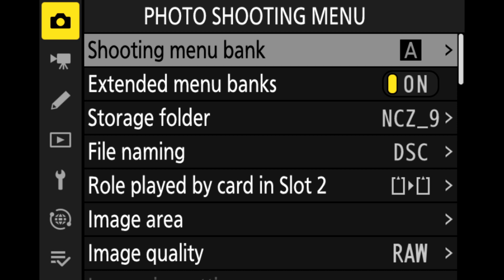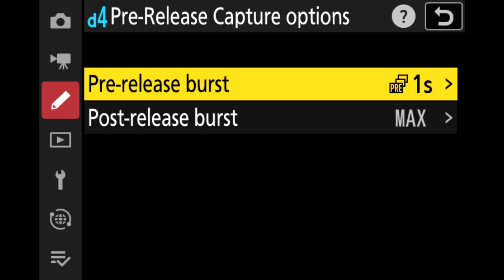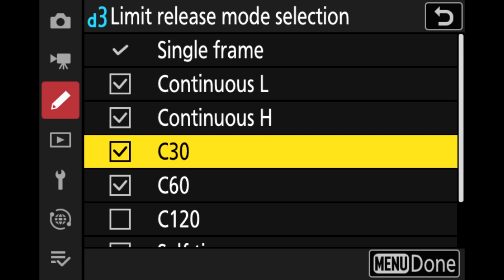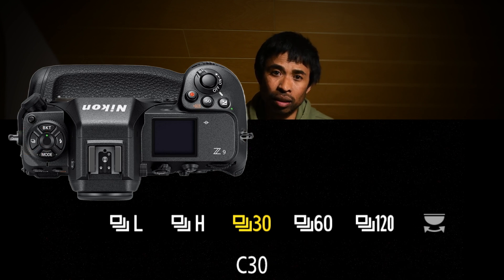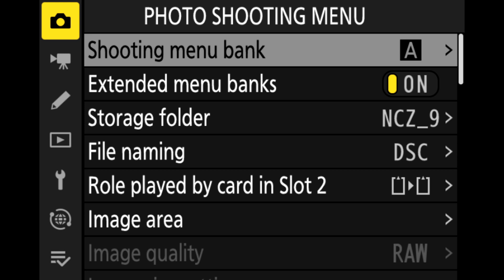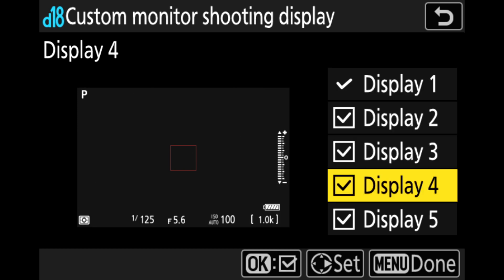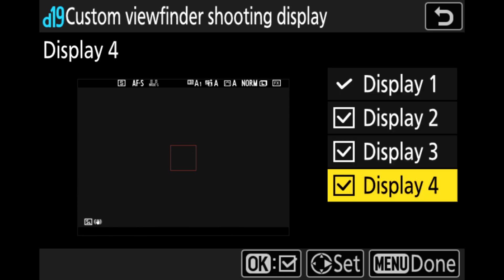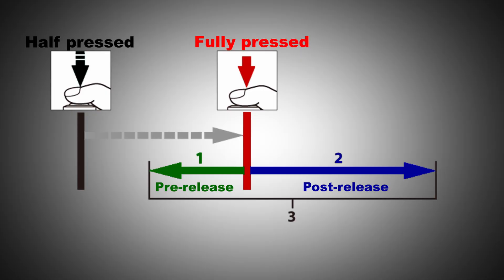Time travel with the Nikon Z9 pre-release capture burst explained + Tips and Tricks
In this video I explained, in a fun and easy way, the pre-release capture feature in the Nikon Z9. I will walk you through the setup, will show some sample images and will give you my opinion about it.

00:00 Intro
01:27 How it works
02:39 Setup
08:38 Tips and Tricks
10:30 Sample images
11:00 Pros and cons
19:12 Outro